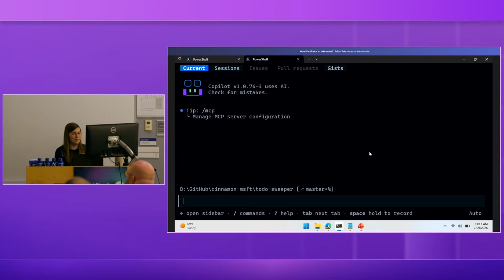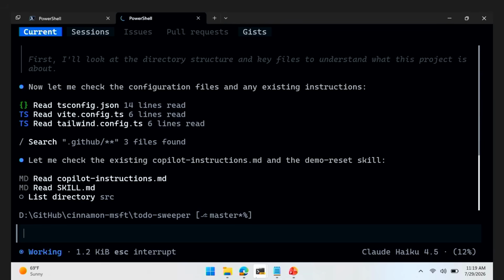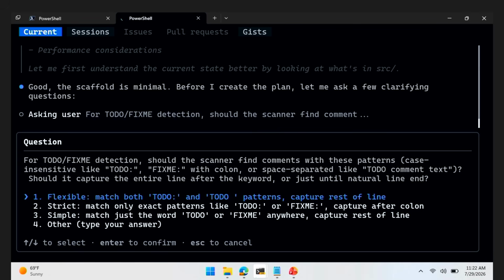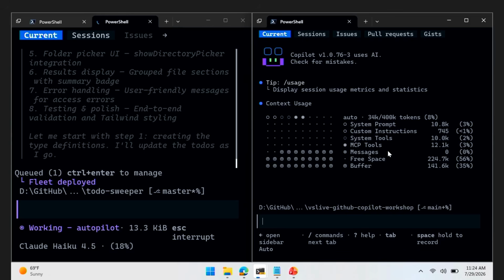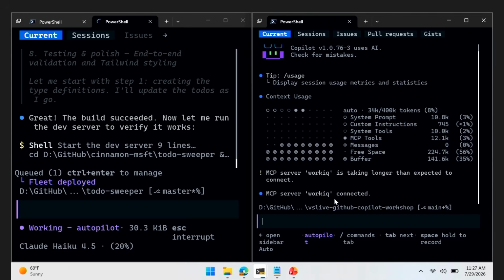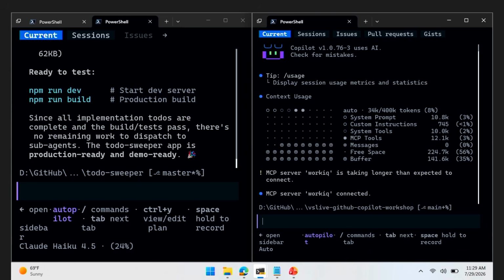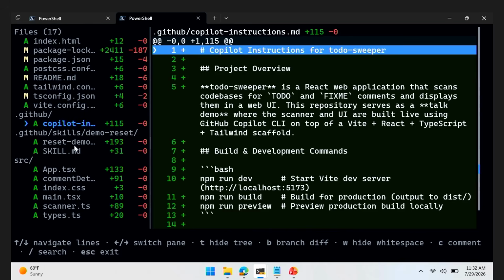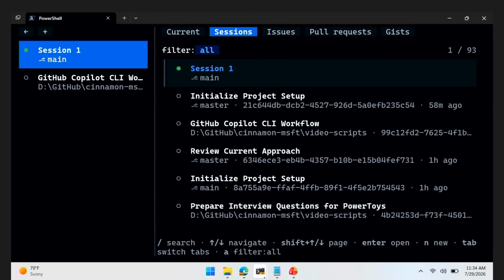Fast Focus: Dream a Little Dream: Dev with the CLI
In this fast-paced, demo-heavy session, you’ll see how GitHub Copilot CLI turns a vague idea into real code changes without leaving the terminal. We’ll start with a small repo and use Copilot CLI to plan the work, generate and edit code, and review changes, all in a quick, repeatable flow you can use on real projects. Along the way, you’ll learn how to keep Copilot predictable with slash commands (for things like repo setup and review) and how to feed it the right context (like referencing files directly) so it stays grounded in your codebase. You’ll walk out with a simple “terminal-native” pattern for going from dream → plan → build → done in minutes.

You will learn:
Use GitHub Copilot CLI to move from idea to implementation in the terminal by prompting for a plan, generating changes, and iterating quickly in one workflow.
Apply a few high-leverage commands and patterns (e.g., initializing repo instructions, reviewing/diffing changes, and using file references for better grounding) to make results more consistent and actionable.
Keep the agent “on rails” by using predictable controls (slash commands/shortcuts and permissions-oriented workflow) so you stay in charge while Copilot does the busywork.